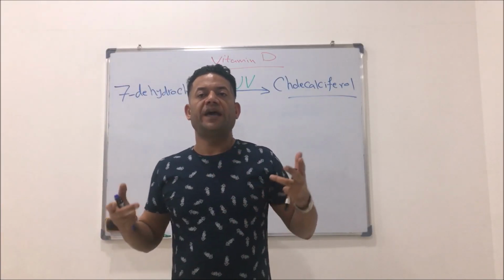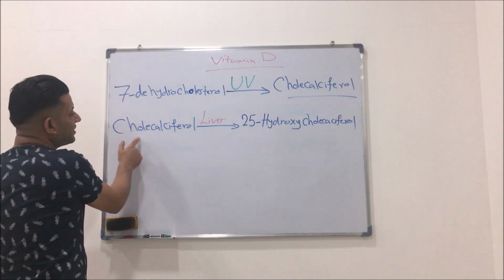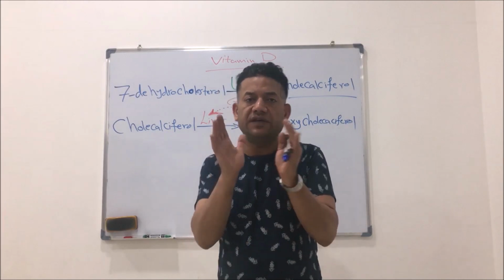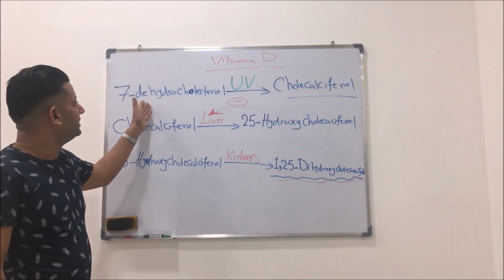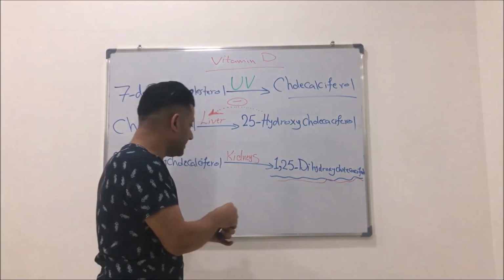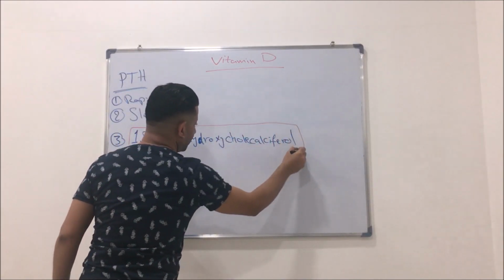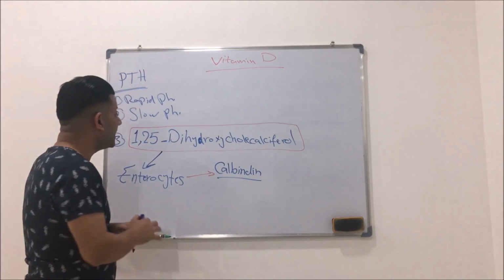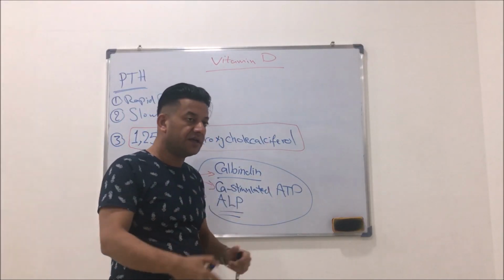PARATHYROID GLAND (2)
Role of PTH on mobilization of calcium and phosphate
College of Medicine, Al-Muthanna University, Iraq